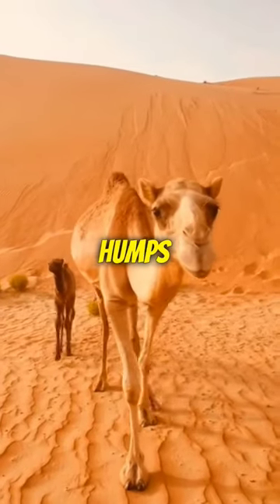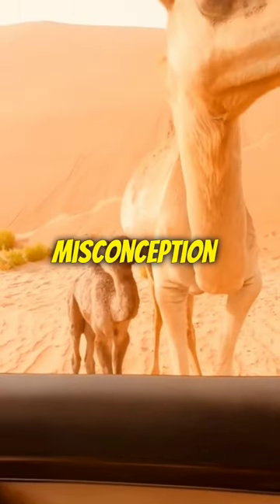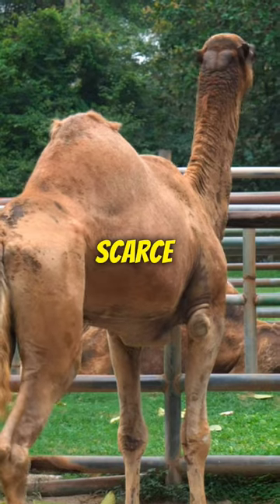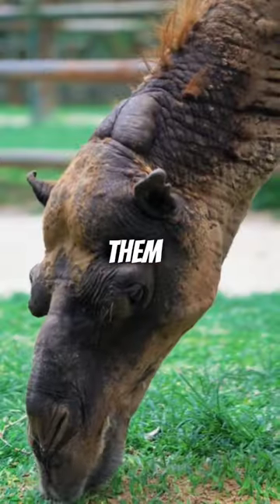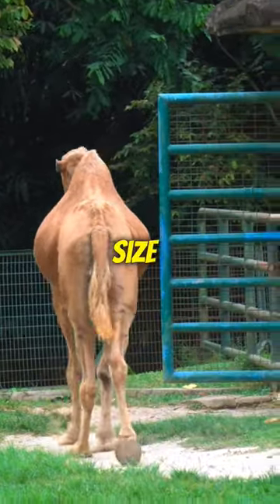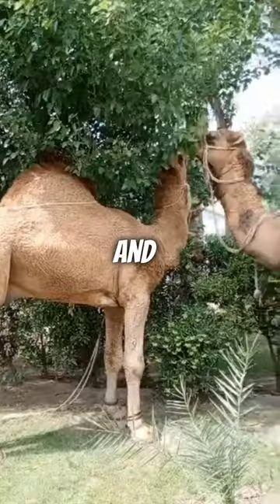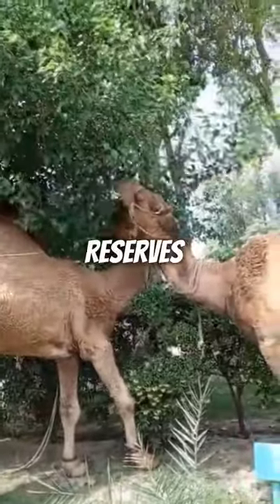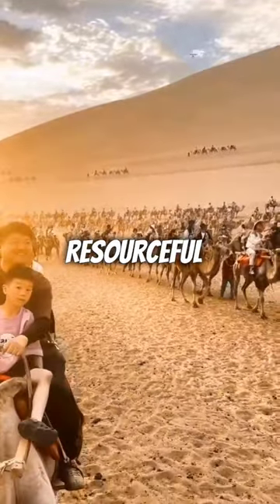Did You Know Camels' Humps Store Fat, Not water?